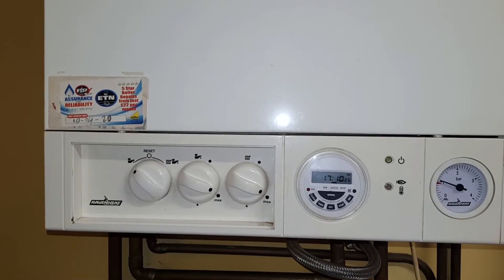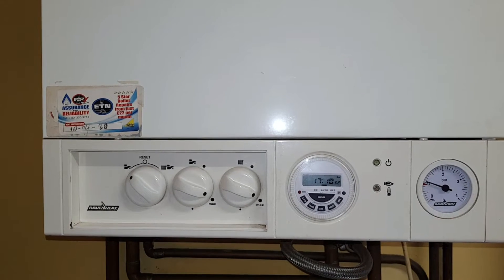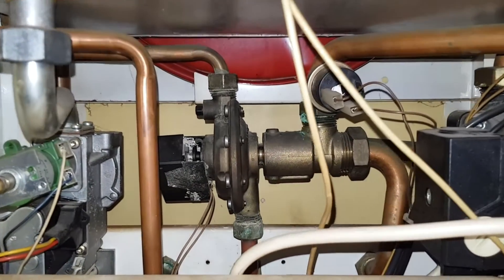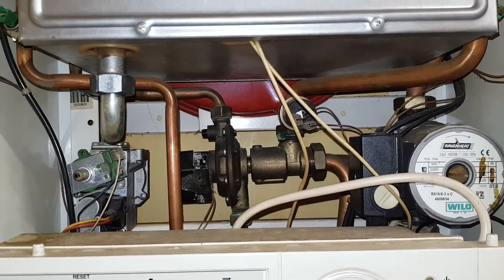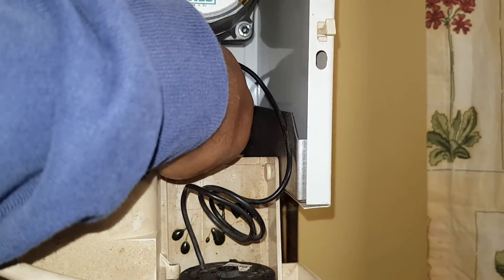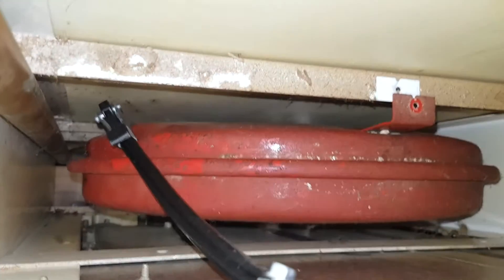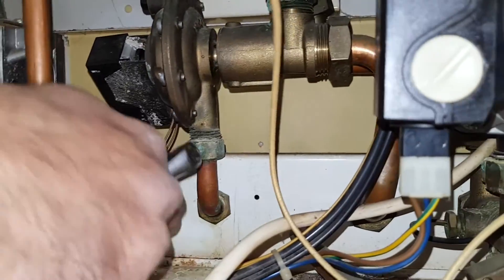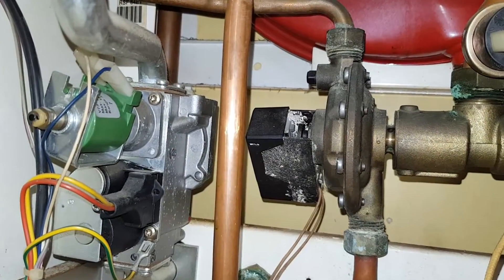Ravenheat 84ET Full Training Video Replacement Hot Water Diaphragm For New Engineers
In this video you see me coaching a trainee about a Ravenheat 84ET , giving diagnostic hints and tips using my 25-years’ knowledge and experience.
to find out how you can download this knowledge into your brain.
My programme, Mastering the Basics, will give you the discipline and focus you need to learn about boiler repairs, heating systems and controls. And it will give you the foundations to become a Masterful Engineer.
That's if you're really serious about being one.
For more detail about the wide ranging training I offer, I recommend you watch this webinar replay
You will see two powerful ways to learn: Online Training and Hands-On Training. Together, they are the complete package for you to realistically achieve your goals in record time.
You will need to set aside about an hour to watch his webinar.
Coach Tony Morgan